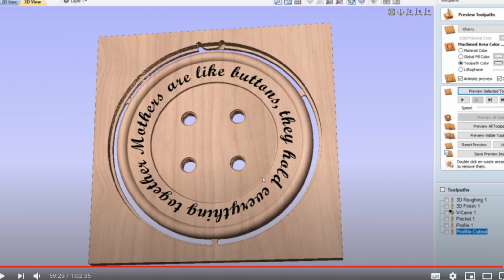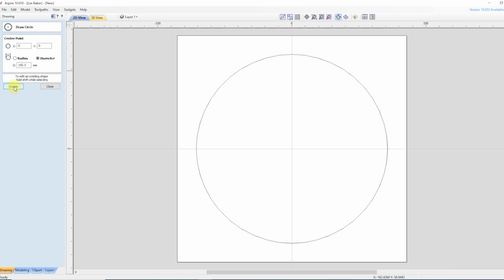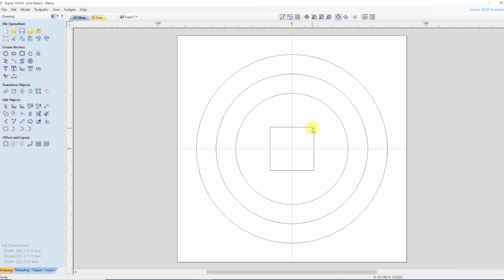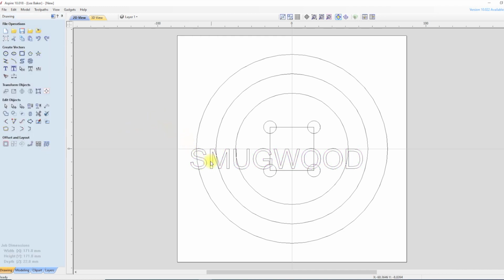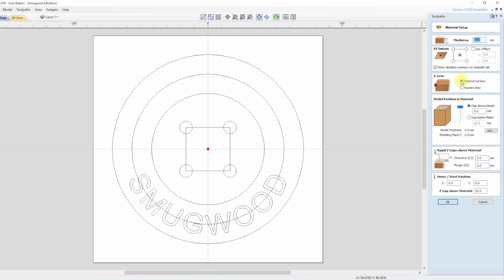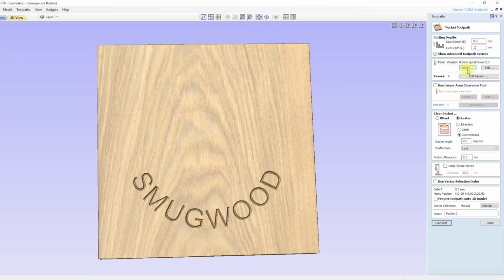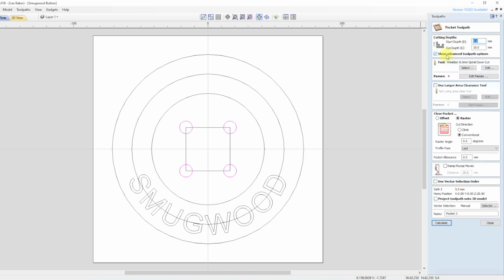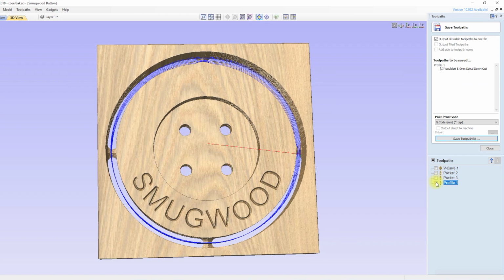Vectric CNC Tutorial - How To Make An Oak Button Coaster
This latest video sees the start of an ongoing series Ive got planned for some tutorials using Vectric Cnc software based around some of the craft fair items Ive sold or from past, present and future woodworking projects.

I'm certainly no expert on the software and most of my projects are fairly straight forward, so hopefully the tutorials will be simple to follow.

This episode is how to make an Oak Button Coaster. I've been making these for years and they are so useful around the home and make great gifts for family and friends. There's so many ways to make these and this is just one way...but a fairly simple way.

The coaster in this project video will also be given away as part of the Patron Only Prize Draw towards the end of the year.

If you have a go at making one of the button coasters, then why not let me know how it goes or even send me a pic of the finished item.

Good luck.

Special thanks to my Patrons David Shrive, Charles France and all of my Patrons.

Smugwood
Smugwoodmini

# smugwood # smugwoodmini